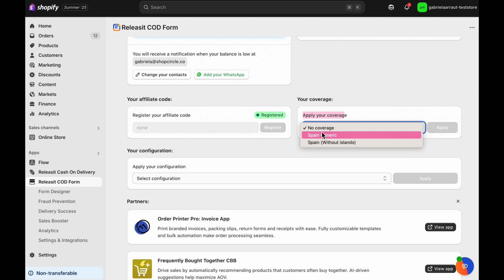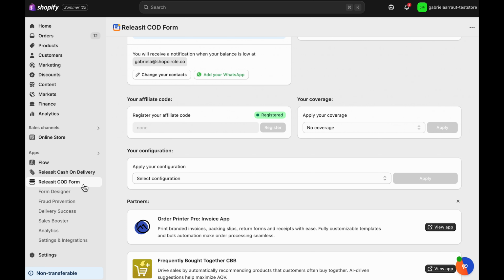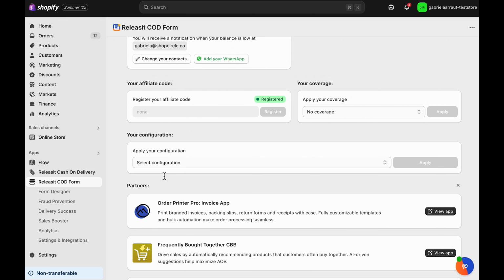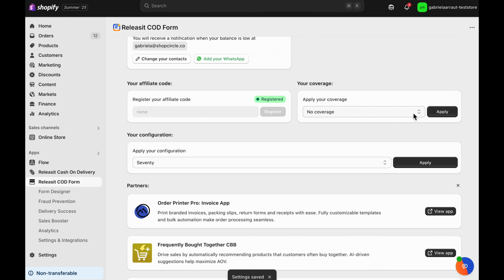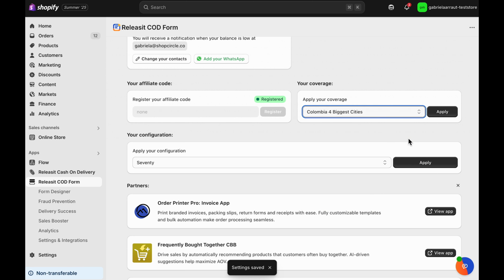How to Apply your Affiliate’s Store Configuration and Coverage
In this tutorial, we’ll show you how to apply your affiliate’s store configuration and coverage, all directly from the app.

This means your store will match the look and service areas of your community leader’s store, instantly.